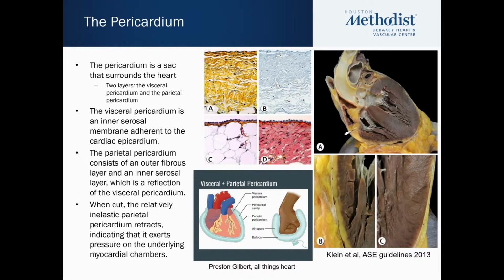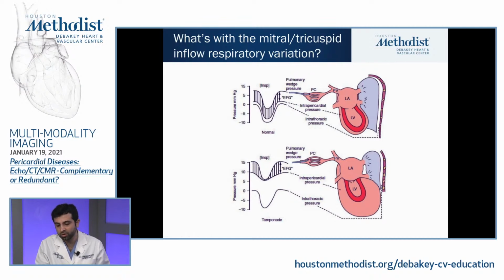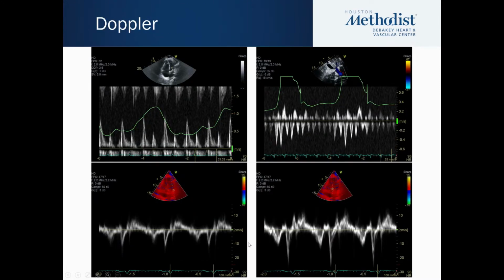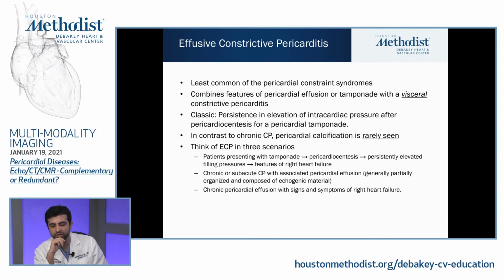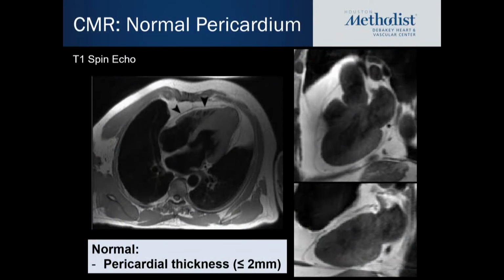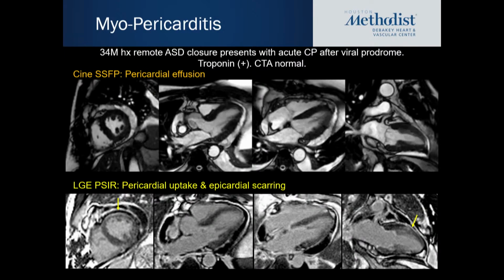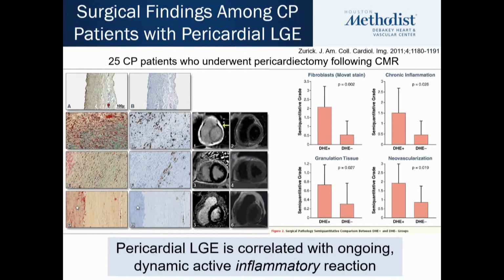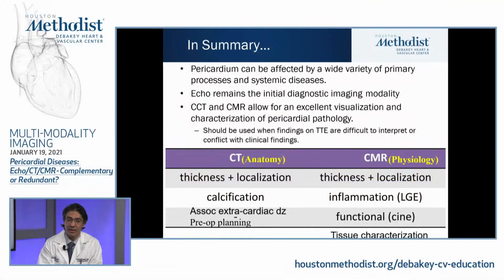Pericardial Diseases: Echo/CT/CMR–Complementary or Redundant?(Malahfji MD; Nabi MD) January 19, 2021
LIVESTREAM RECORDING

“Pericardial Diseases: Echo/CT/CMR - Complementary or Redundant?”

Houston Methodist DeBakey Heart & Vascular Center, Multi-Modality Imaging Conference featuring Maan Malahfji, MD and Faisal Nabi, MD, as they discuss, "Pericardial Diseases: Echo/CT/CMR - Complementary or Redundant?".

Speakers:
Maan Malahfji, MD
Cardiologist

Faisal Nabi, MD, FACC
Cardiologist, Assistant Professor of Clinical Cardiology